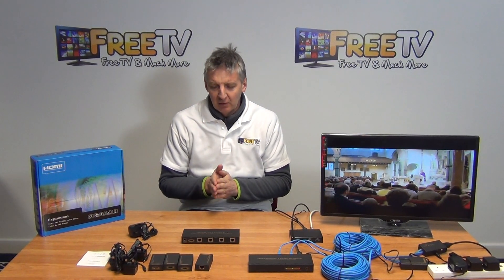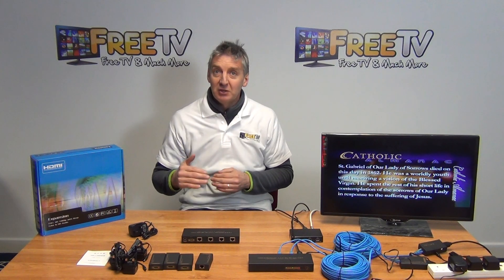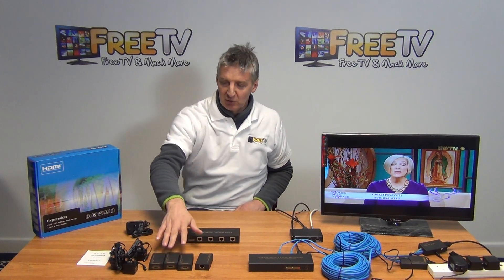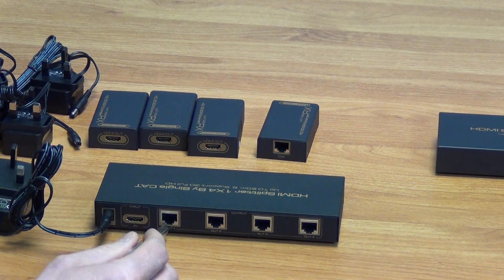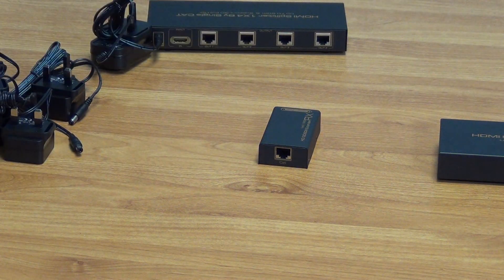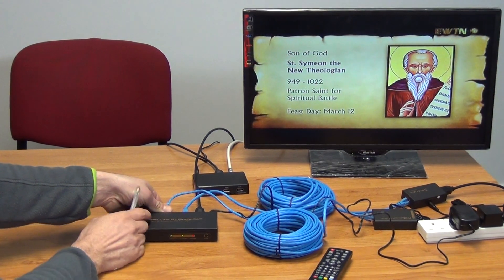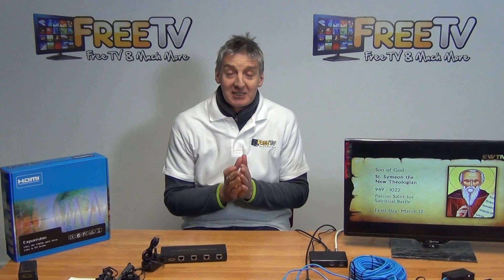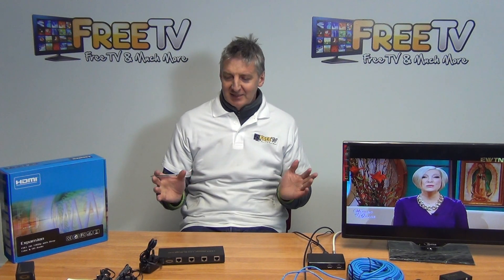4 Way HDMI Splitter Over Ethernet (CAT5 / CAT6)